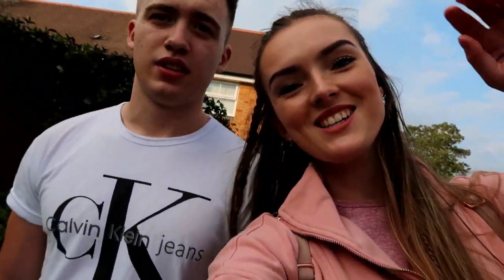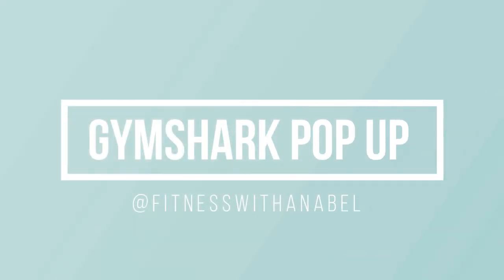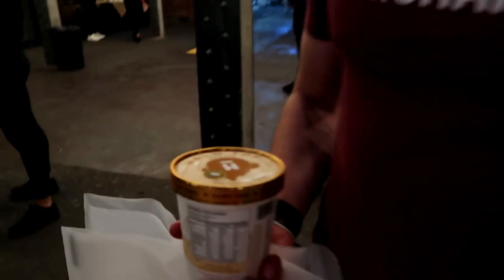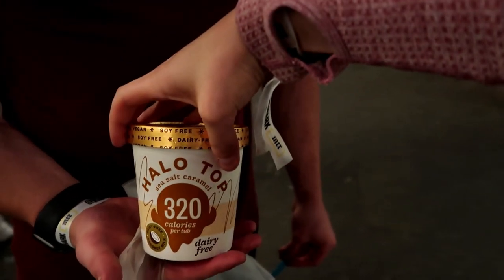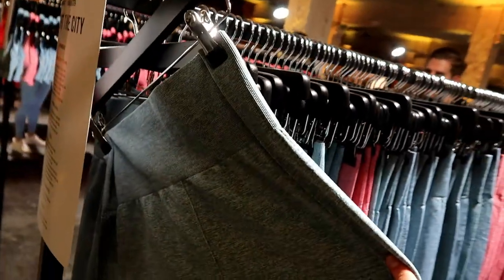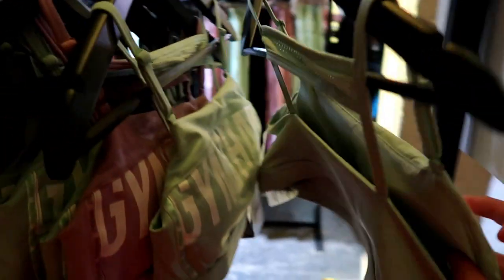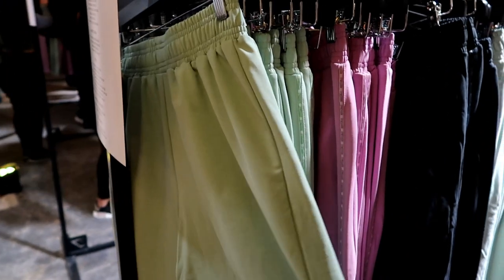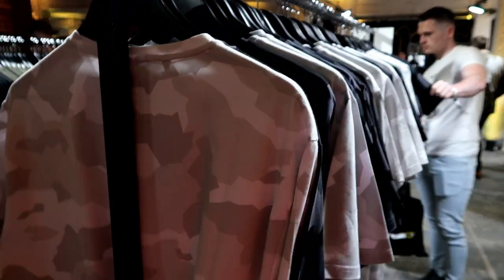LIFT MANCHESTER / GYMSHARK POP-UP STORE 2019 / NEW RELEASES / PRICES / FULL TOUR / ATHLETES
YAY welcome back to my channel, as many of you will know I have now started my university course so have a lot less free time, BUT I’m back within another video!!

Last weekend I went to the AMAZING Lift Manchester event, which is a Gymshark Pop-up Store. It had new releases, athletes to meet and greet, free ice cream, t-shirt printing and a whole lot more!!

I decided to vlog and capture the day to share with you all. It was absolutely amazing and I would 100000% recommend the Gymshark pop-up stores (I also went to LiftBrum).

As always, if you have any requests for videos, you’d like to see from me, the comments section is always open and I will always reply!!

Annie x

PRICES OF THE NEW RELEASES SHOWN (i've got u boo's):
• Vital seamless- leggings £36, bra £27, crop top £27, vest £22
• Ultra seamless- leggings £40, bra £32, crop top £32, shorts £27
• Lightweight seamless- leggings £36, long sleeve top £32, vest £22, crop tank £27, hoodie £36
• Urban- leggings £36, jogger £40, sports bra £28, hoodie £40
• High waisted flex- leggings £36, sports bra £27

MY OUTFIT (so you too can be a pink princess):
• Full outfit: Gymshark energy seamless in dusky pink (size small in leggings and top)
• Trainers: Adidas NMD’s